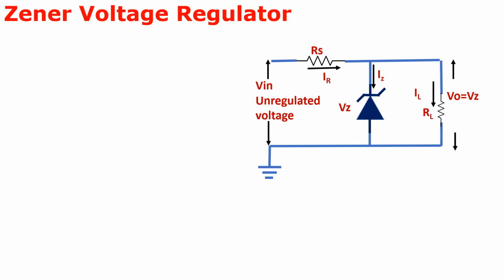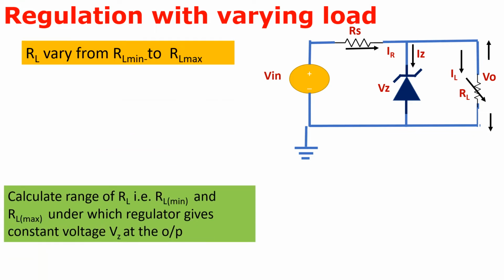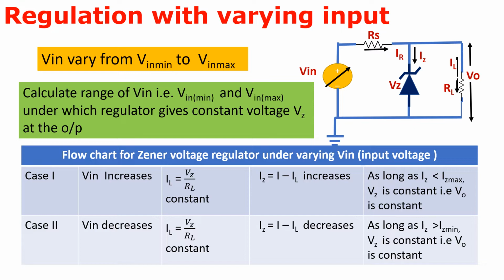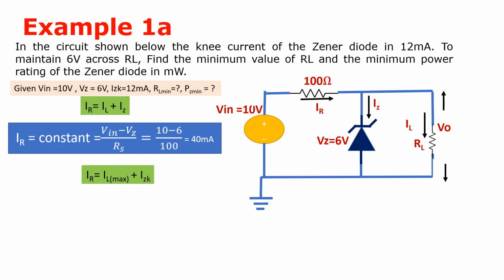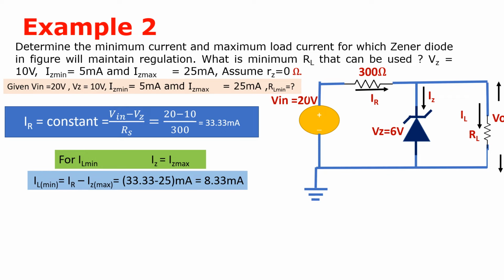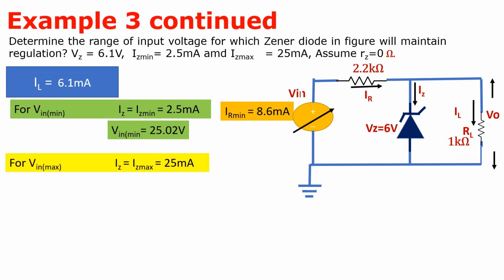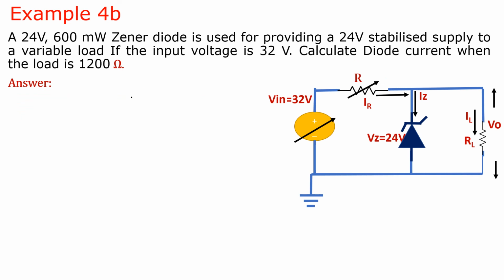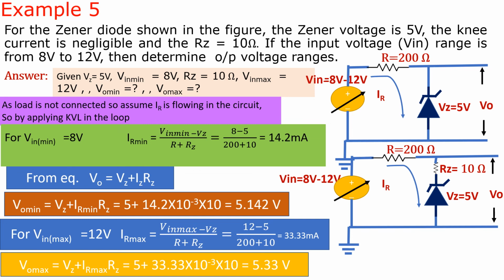Design and Analysis of Zener Voltage regulator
In this video design and analysis of Zener Voltage Regulator is discussed. Various numerical examples are considered to explain the design and analysis of the regulator circuit. The explanation is very helpful to understand the concept. It will help to solve the problems given in GATE exam etc.